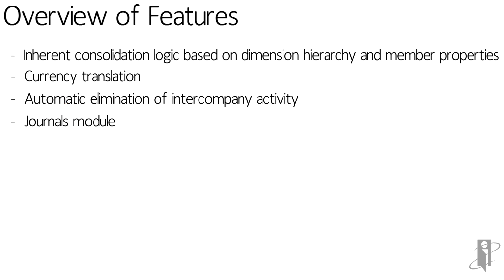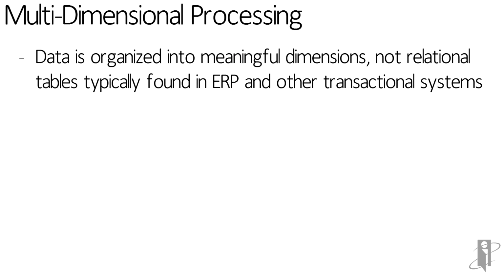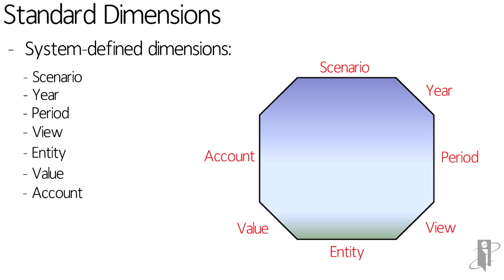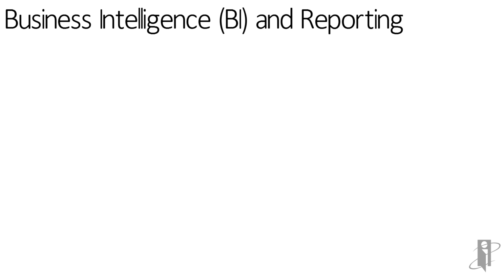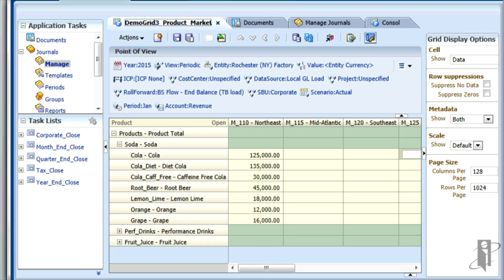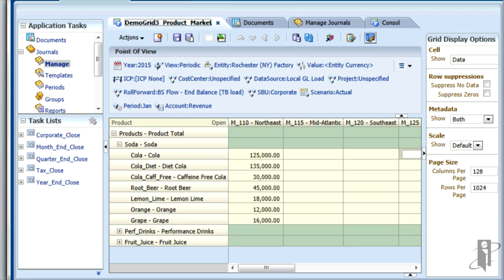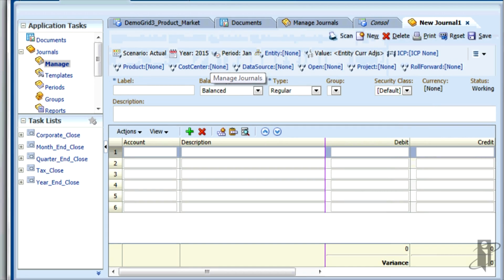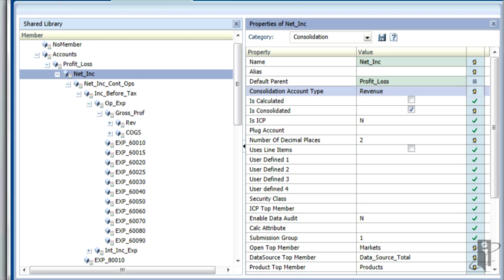What is HFM?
interRel presents Look Smarter Than You Are with Oracle Hyperion Financial Management: What is HFM?

Find out all about HFM with interRel's Doug Ostafi. If you've been looking for a great summary on what Hyperion Financial Management is capable of, you've found it!

interRel is an Oracle Platinum Partner and Oracle Cloud Standard Partner that focuses exclusively on Oracle Business Analytics (Business Intelligence, Enterprise Performance Management, Hyperion) for on-premise and Cloud.

Our mix of business acumen and Oracle expertise combine to give us the best reputation in the industry for being on time and on budget, project after project, no matter how difficult the problem we're trying to solve.

Whether it's implementation consulting, support, training, infrastructure, publishing, or strategic assessments & optimizations, interRel reaches for perfection while delivering the impossible in record time.